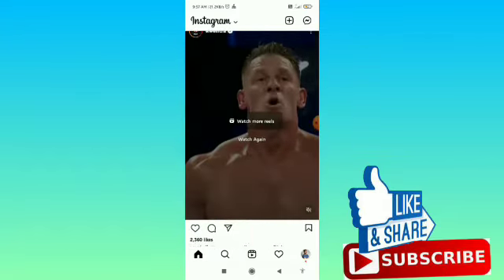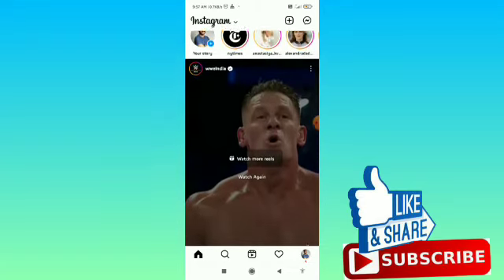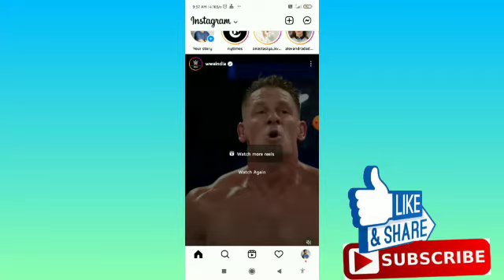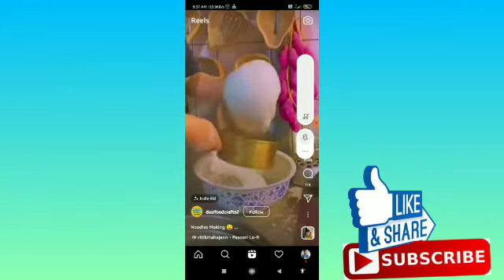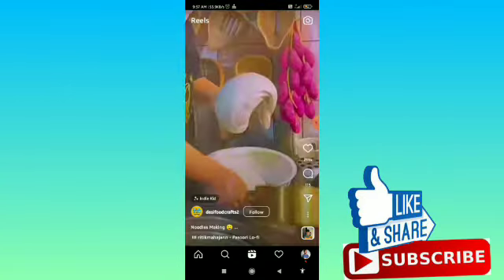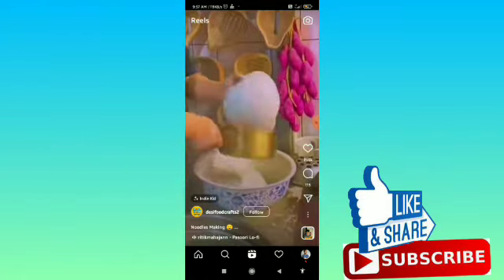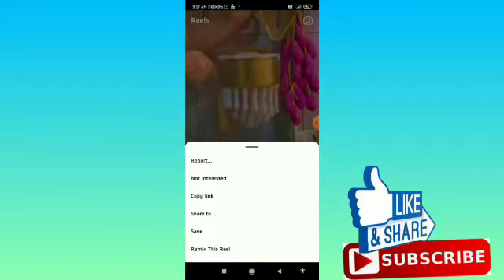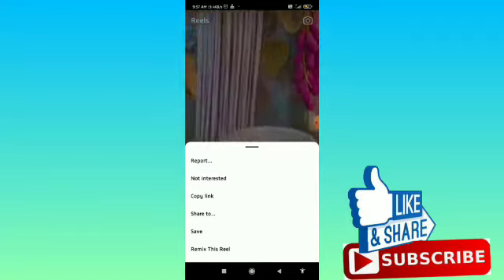How to Save Instagram Reels With Music In Gallery | Download Reels With Music/Audio In Gallery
00:00 Intro
00:30 How to Save Instagram Reels With Music In Gallery

How to Sort Facebook Group Posts in Chronological Order | See Most Recent Posts On Facebook Group :-

How to Fix Snapchat Is A Camera App Error | Snapchat Camera Not Working | Enable Snapchat Camera Access :-

How to Fix Telegram Too Many Attempts Please Try Again Later Problem 2022 | Too Many Attempts Please Try Again Later

How to Reset Your Instagram Explore Page | Instagram Explore Page Reset | Full Reset and Clear Explore Page:-

How to Add (And Change) Bio On Discord | Edit Bio On Discord | Change Bio On Discord | @Noteartener:-

How to Turn Off Auto Play Video On YouTube Home Page While Scrolling | Stop Autoplay on YouTube Home Screen:-